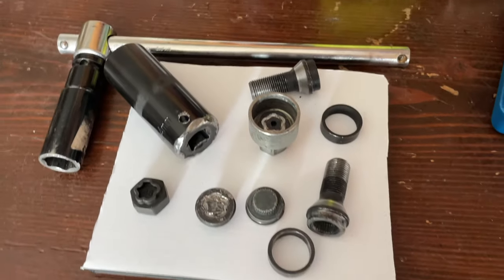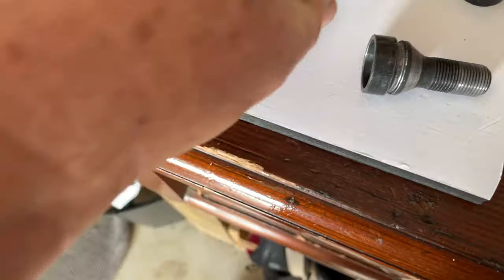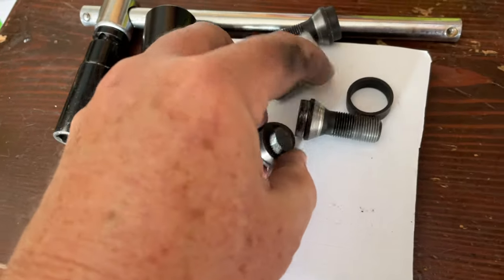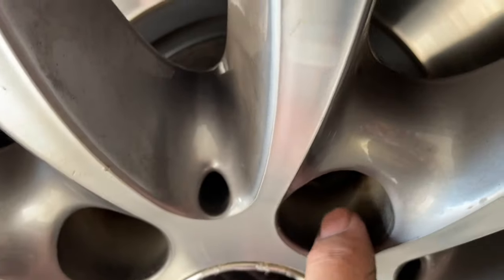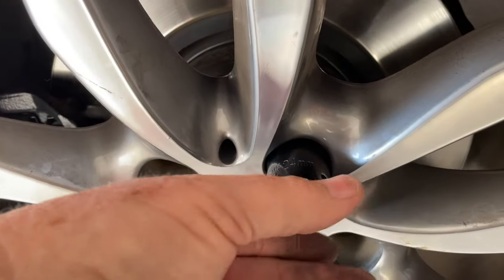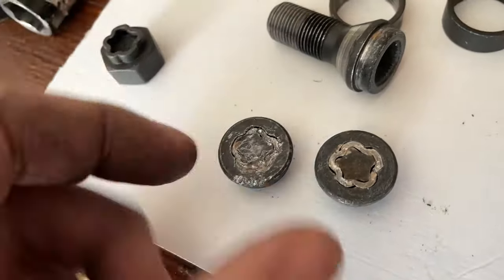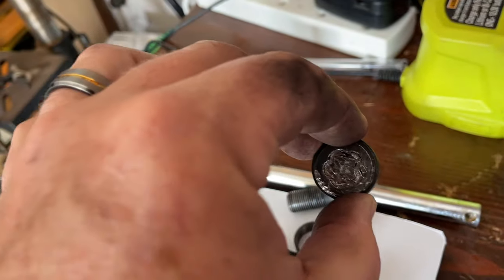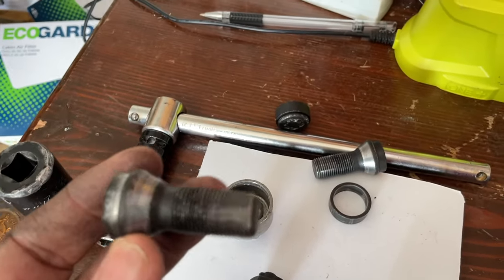How to Remove BMW Spinning Security Lock Nuts Wheel key lug bolts studs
Yes it happens the security key nut gets lost or broken and you have to remove these wheel bolts without it.
I go through the options and show how to remove the High security BMW lock nuts. I also show you how the lock nuts look together and in pieces so you can see what you are working on and what needs to happen.

Lock Nut Key Set
Replacement Locknut set
Wheel Nut extraction Set
X cross Wheel Spanner
Good Discount 2t Low Car Jack
Quality Liftmaster 3t low jack
Vehicle ramps
Good Torque wrench
Torx screwdrivers
Bigger Torx set w #45
Rachet Combination Spanners
Quality Combination spanners
RYOBI Drill Kit
Great repair kit with extras to remove screw or nail
Basic tire repair kit
Digital repair Kit
12v Compressor-Air pump
Kit w compressor & Light
Great Quality socket set
Socket breaker Bar for super tight Nuts
Jack Stands
Cordless Impact driver RYOBI
Cordless impact driver cheap